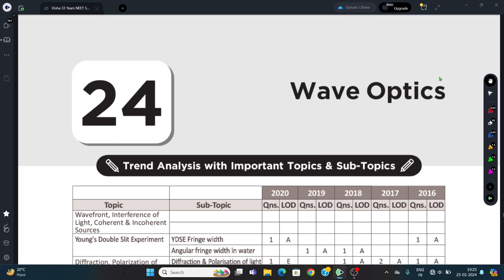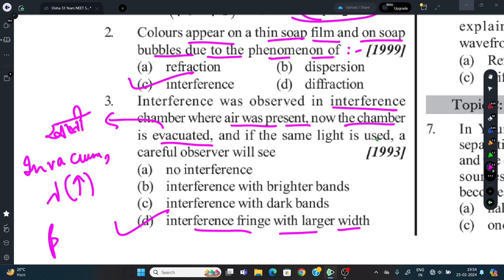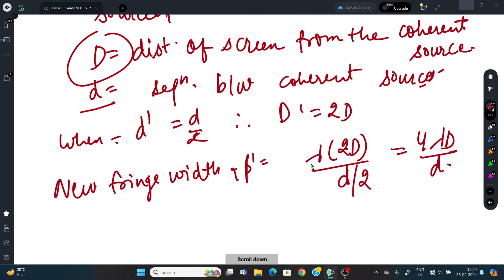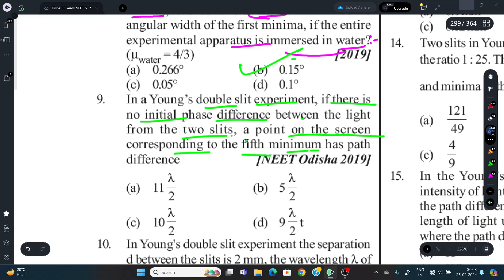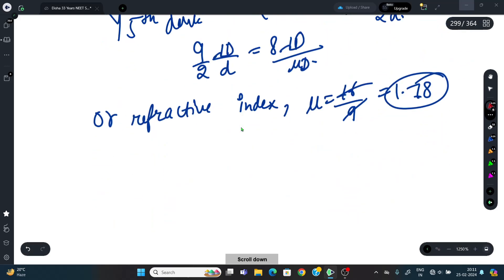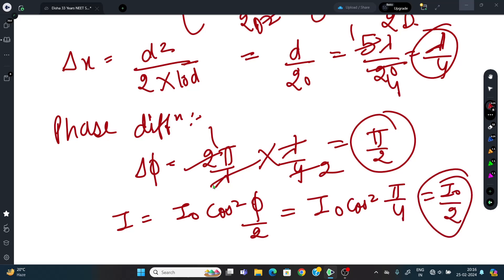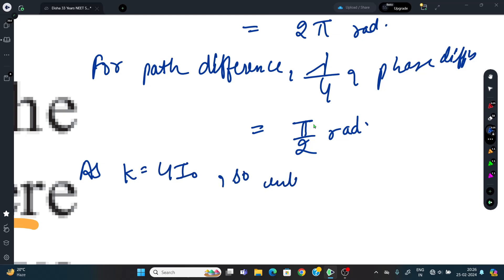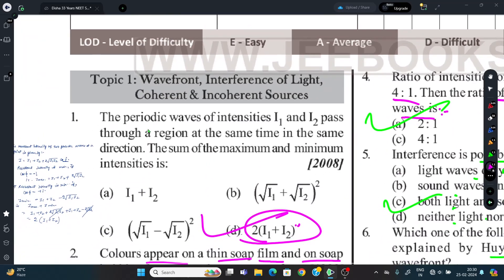PYQS 2.0 || Wave optics || PHYSICS || Class-12th